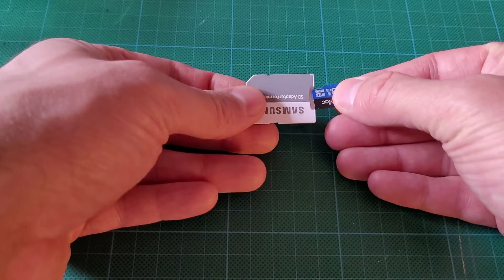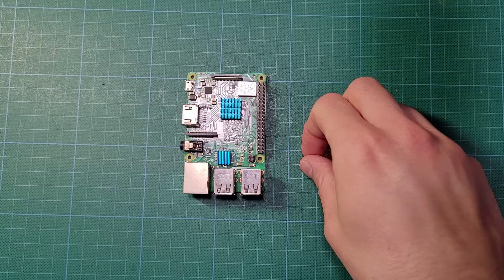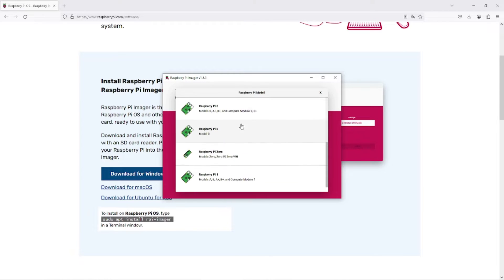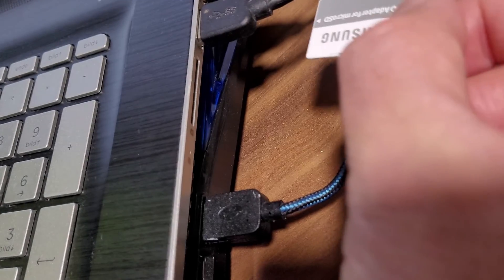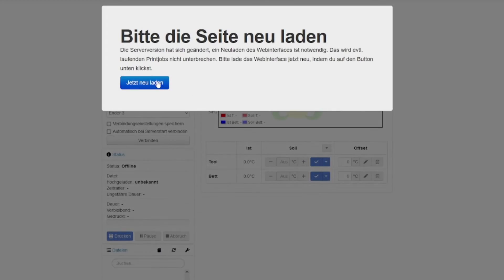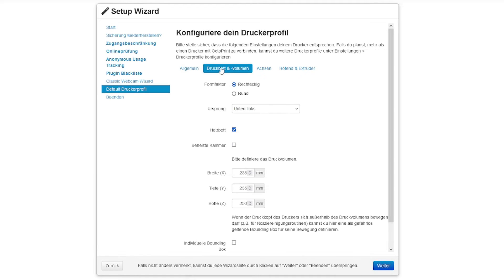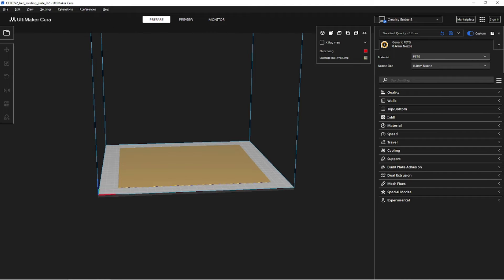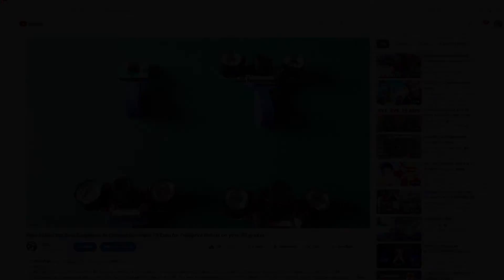How to install OctoPrint on Raspberry Pi - OctoPi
3D Printing Secrets Revealed: Say Goodbye to SD Card! Install OctoPrint on Raspberry Pi - Easy Setup

🔥 Revolutionize Your 3D Printing! 🔥

Are you tired of the hassle of constantly dealing with SD cards for your 3D printer? Say goodbye to that frustration! 🚀 In this video, we reveal the secrets to streamlining your 3D printing setup by installing OctoPrint on a Raspberry Pi.

✨ Discover the power of OctoPrint as we guide you through an easy setup process. No more SD cards, no more stress – just efficient, seamless 3D printing! 🎉

🔧 Learn how to:

Set up OctoPrint on a Raspberry Pi with simple steps.
Connect Cura to OctoPrint for direct printing.
Save time and effort with remote monitoring and control.
👀 Don't miss out on these game-changing tips and tricks! Click to watch now and revolutionize your 3D printing experience! 💡

🔗 Want to know more about the Raspberry Pi and 3D printing? Check out our comparison of different RasPi cameras here: Raspberry Pi Camera Comparison Video

▶If you are looking for other 3D print ideas check my other videos.

▶Printer: Ender 3
▶Filament: Geeetech PETG
▶Slicer: Ultimaker Cura
▶Software: Fusion 360

▶Temp: 215/70

▶BMG Extruder

SUNLU
▶PLA:

I hope you like this video. If you want to see more videos like this and if you enjoyed my Video, don't forget to like, share, subscribe and hitting the notification bell and also check my other videos.

Sunshine
Chilling - Dancefloor